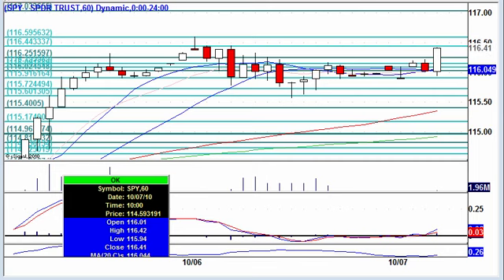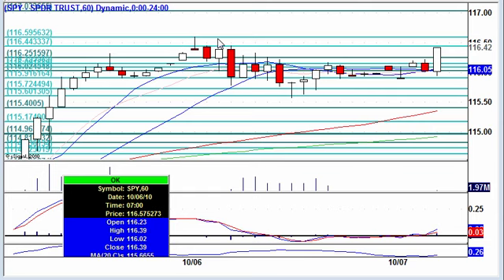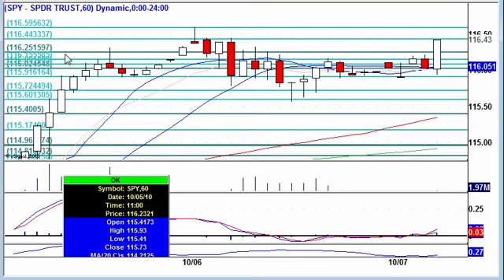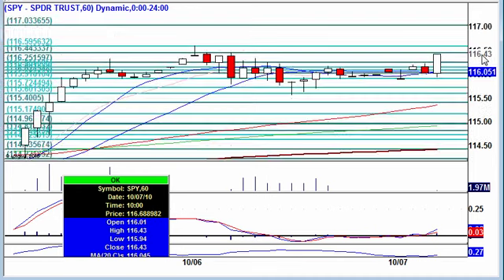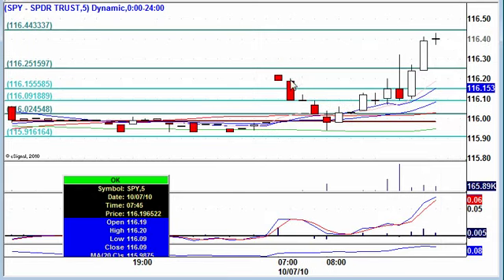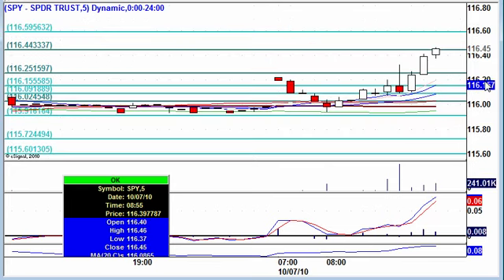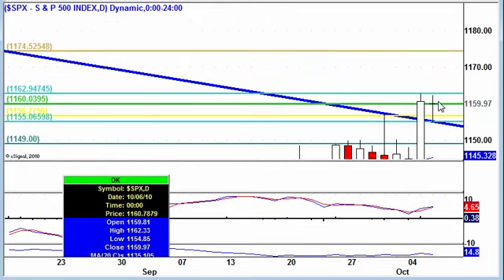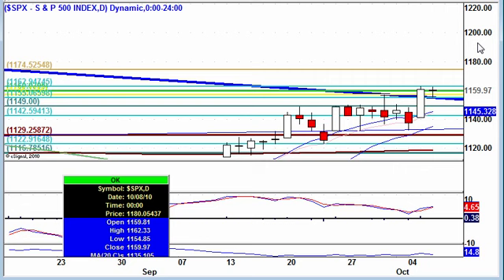SPY Pre-Market Analysis Oct. 7, 10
Wow.  Jobless claims for unemployment benefits unexpectedly fell last week to 445,000 hitting their lowest level in almost three months.